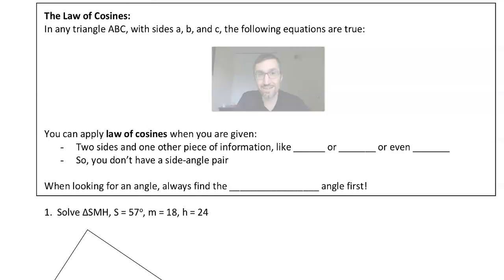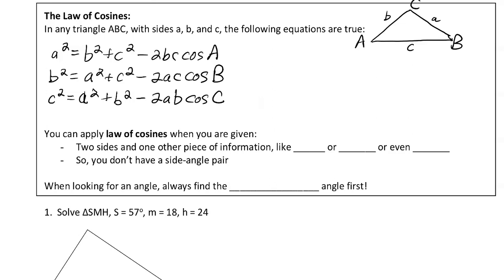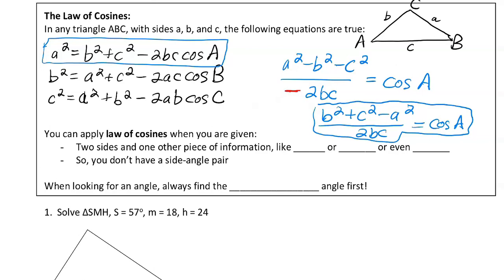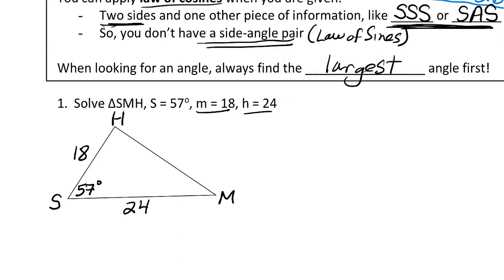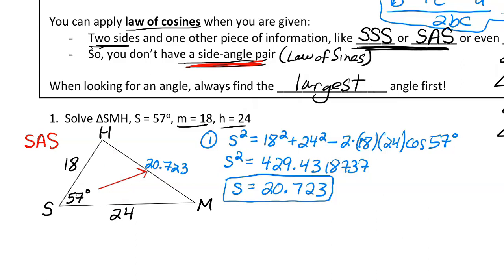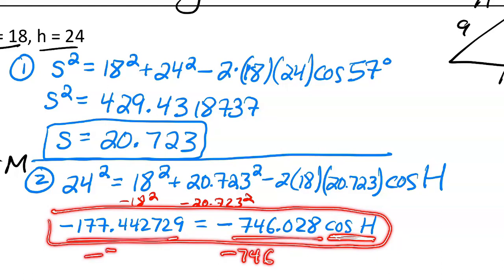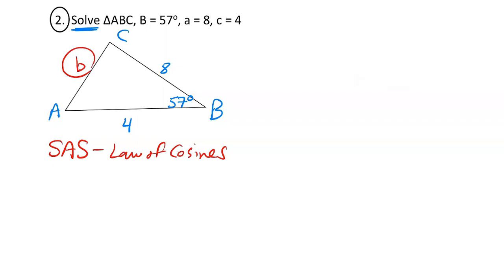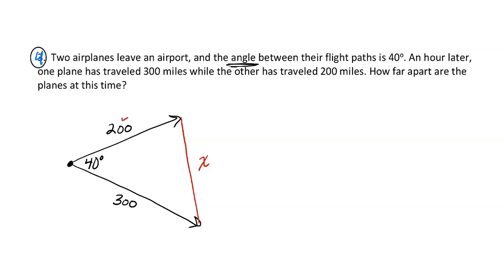Using the Law of Cosines